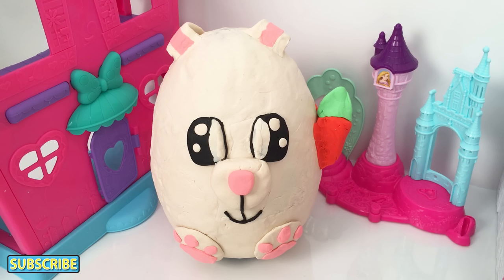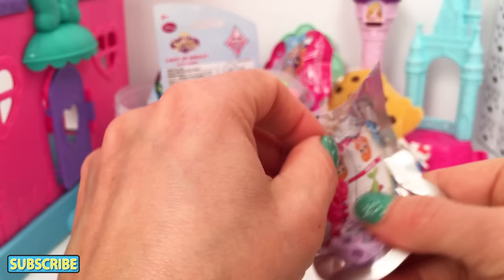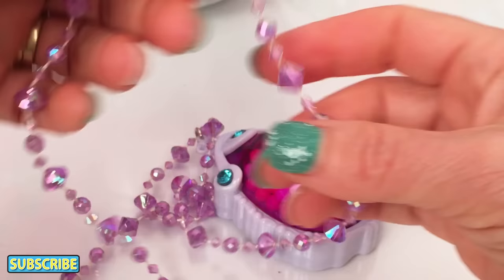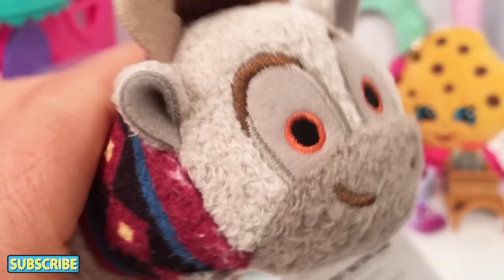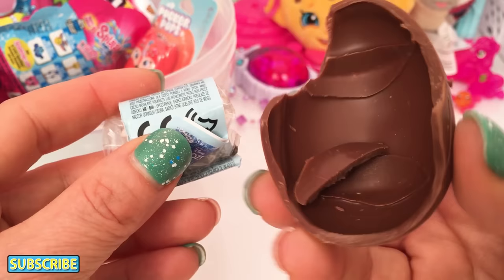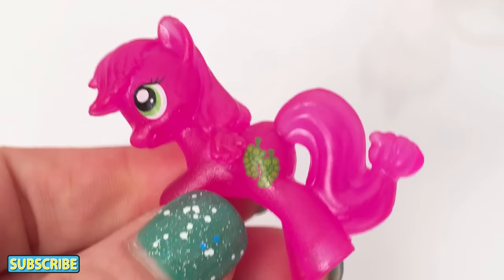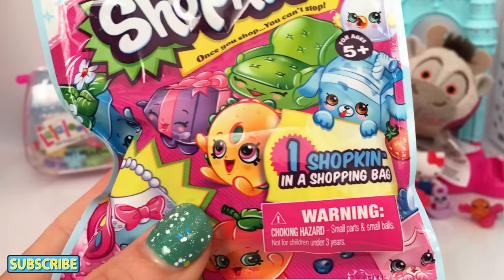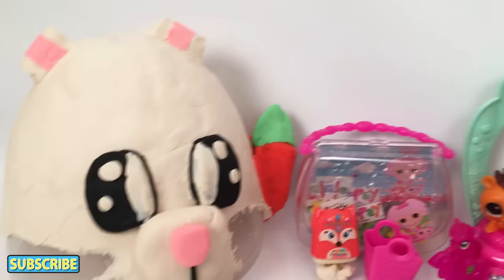Easter Bunny Surprise Egg Sofia the First Play Doh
Easter Bunny Surprise Egg Sofia the First with Play Doh by CoolToys

 Welcome to CoolToys!
Home of Dolls, Art , Miniature Crafting and Doll Dramas!